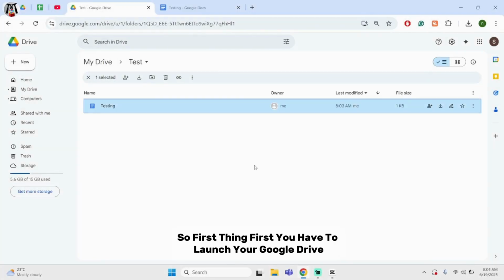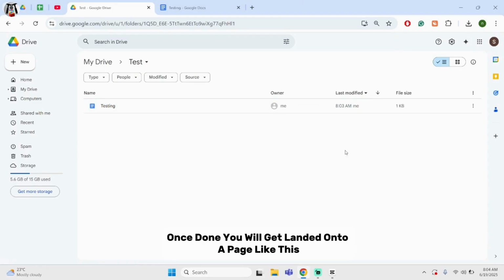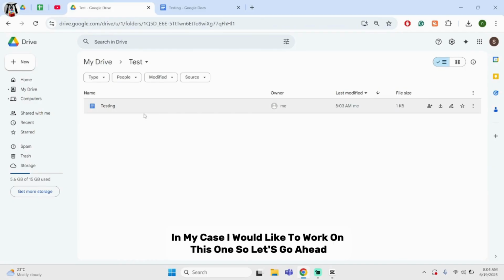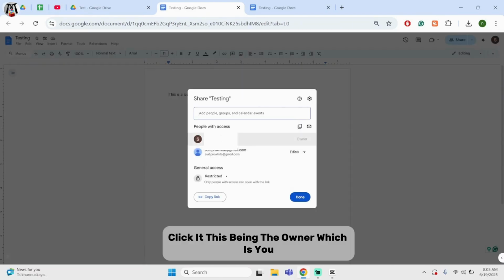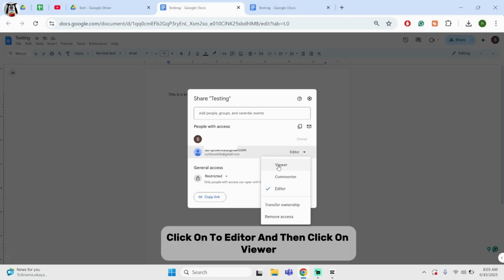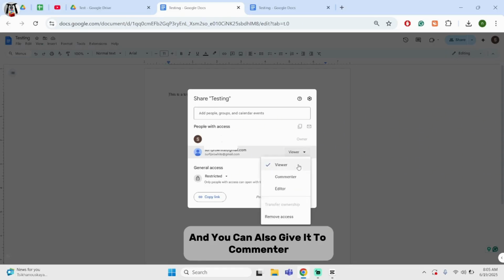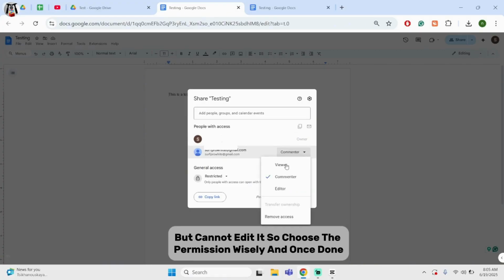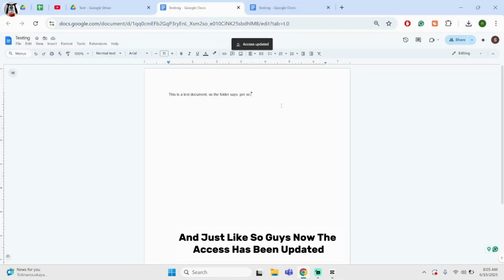How To Change File Access Permissions on Google Drive (2025 Guide)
0:05 - Open Google Drive, right-click the file or folder you want to edit, and select “Share”
0:10 - In the sharing window, adjust who can view, comment, or edit by changing their permission level, then click “Done”

Always double-check who has access to keep your files secure and organized